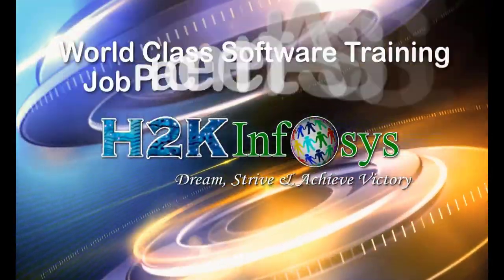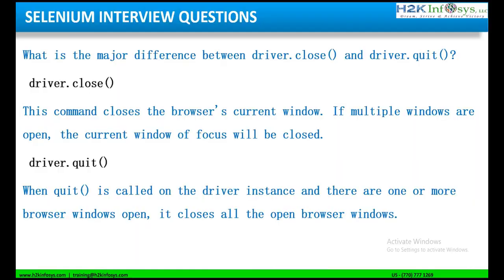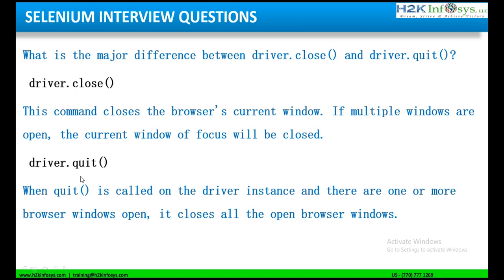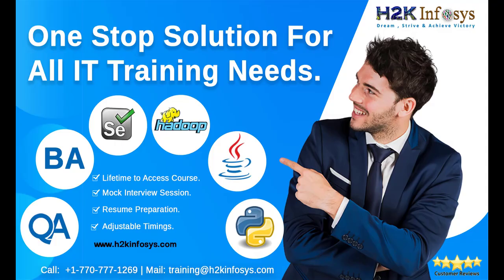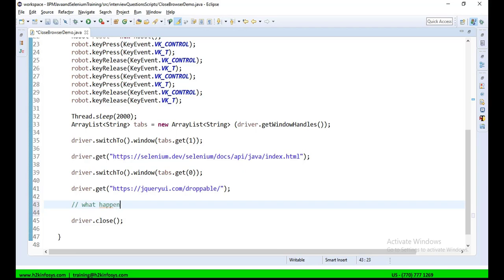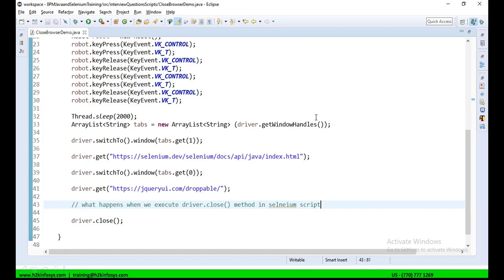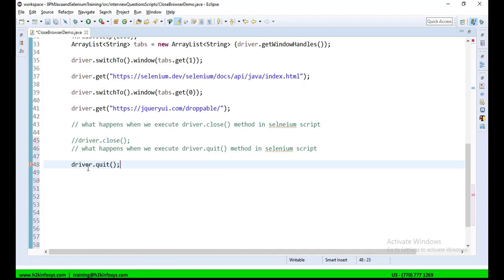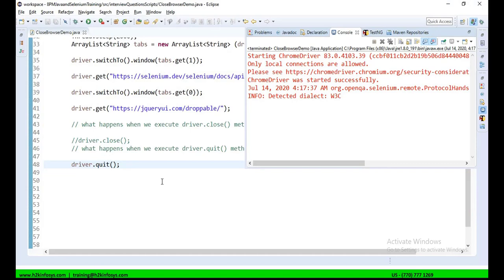Difference Between Driver .Close And Driver .Quit | Selenium Interview Questions And Answers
The Test Automation Engineer designs, builds, tests, and deploys effective test automation solutions. The Selenium Test Automation Engineer generates test cases using Selenium, enhances the test cases, debugs test cases and does defect tracking and reporting.